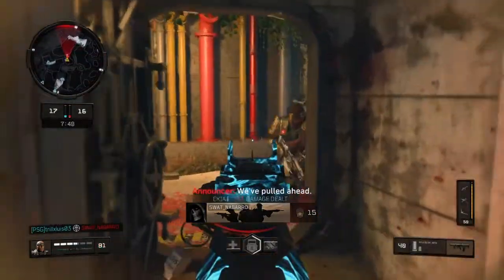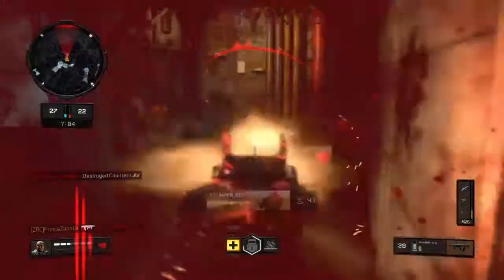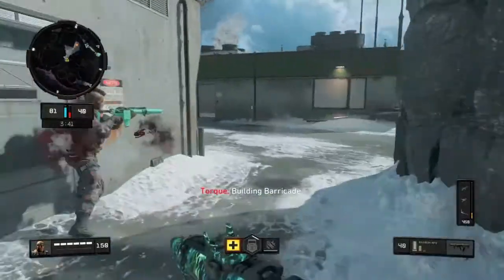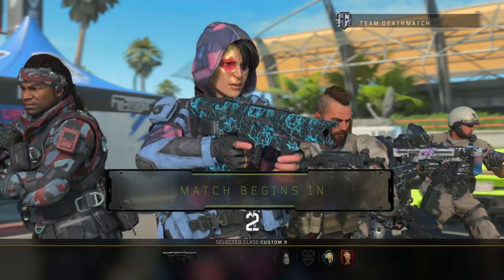Primetime Maddox Fun